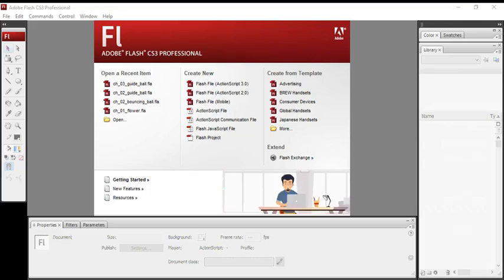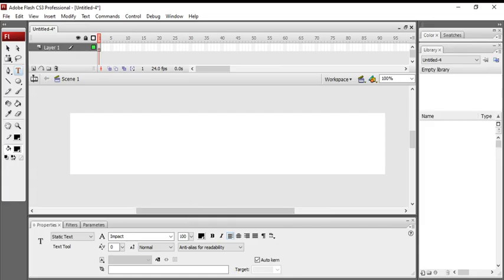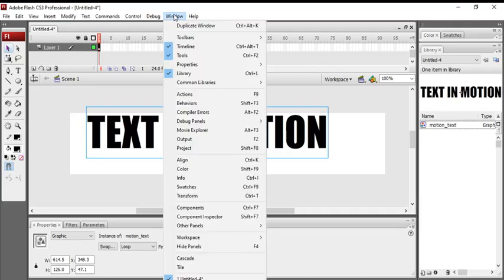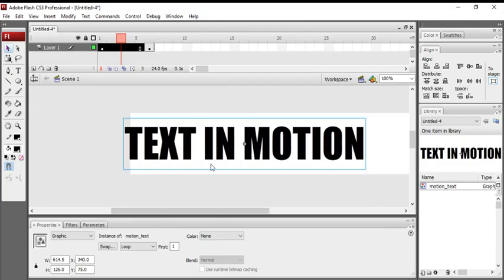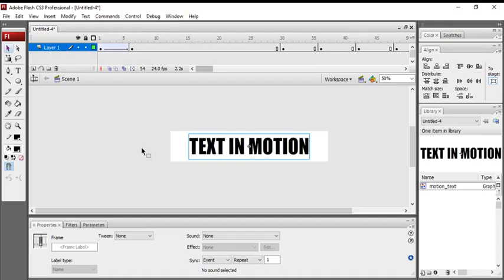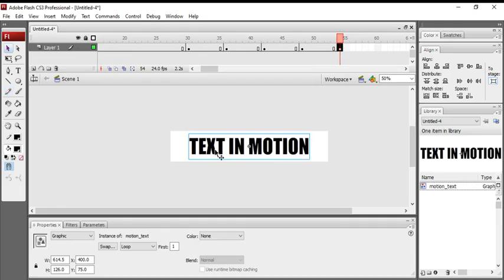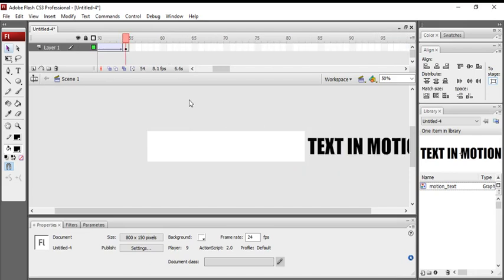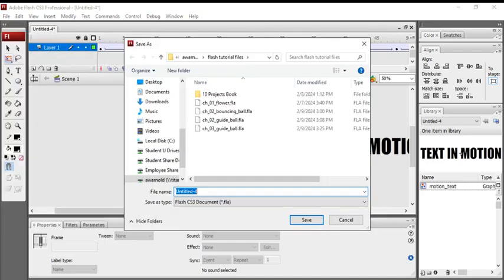ch 04 animated text